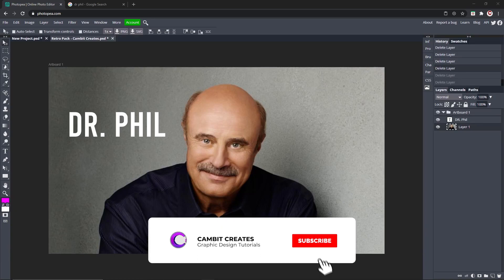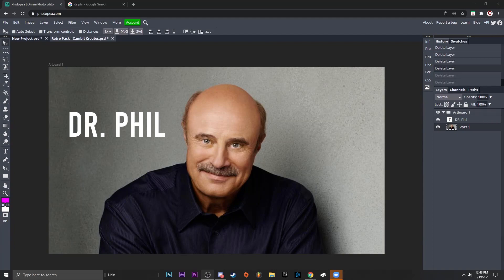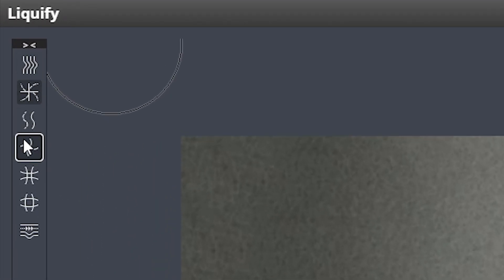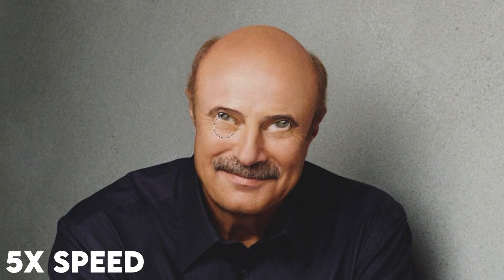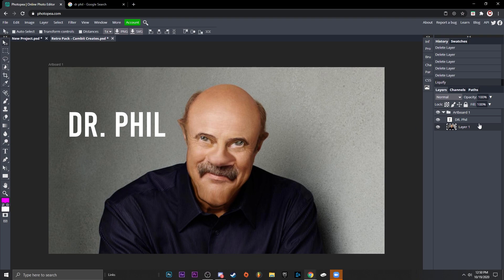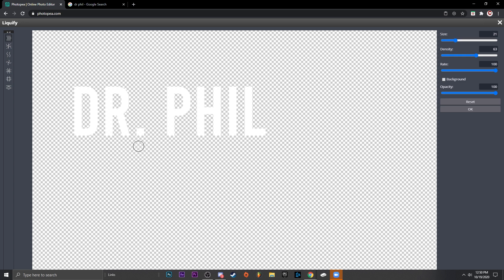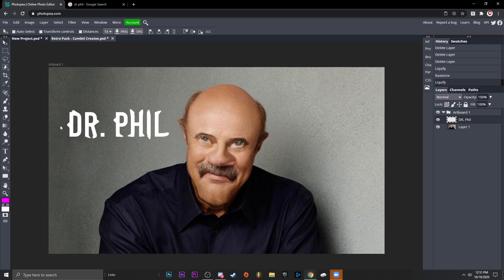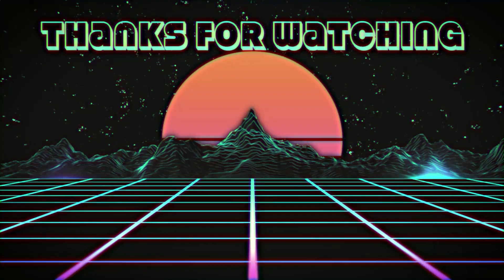How to LIQUIFY in Photopea! *Liquify Filter*